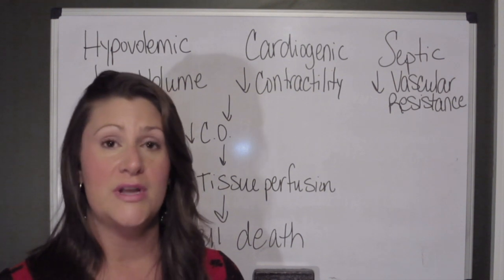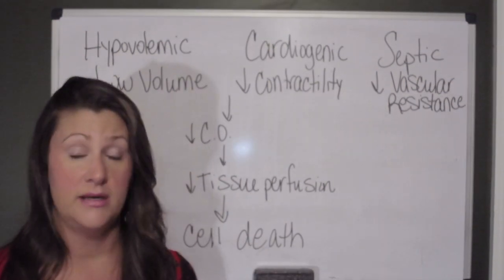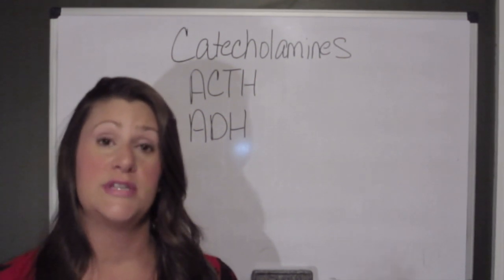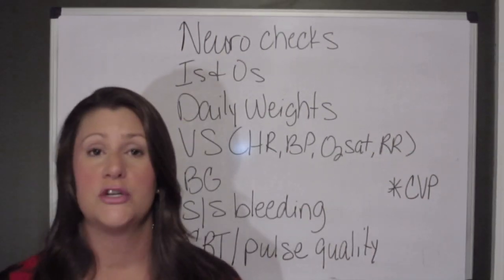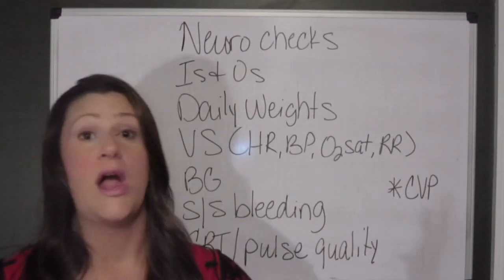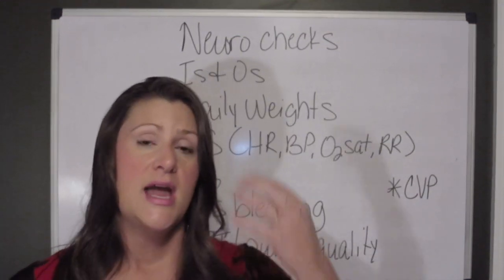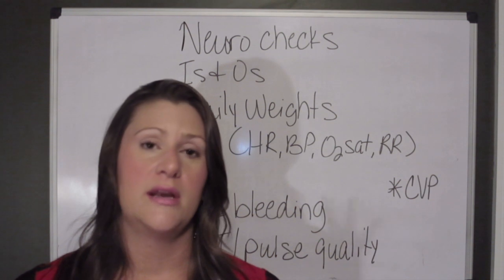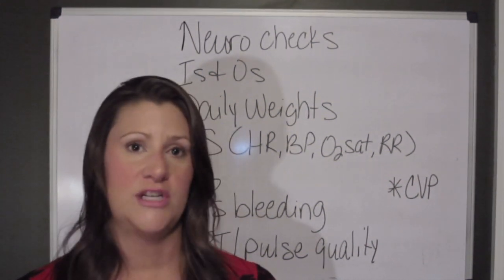Shock: Cardiogenic, Hypovolemic, and Septic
This video describes the etiologies, pathophysiology, and priority nursing care for the three most important types of shock.